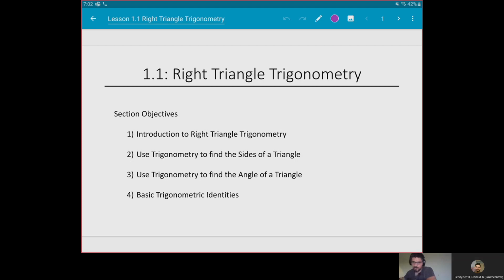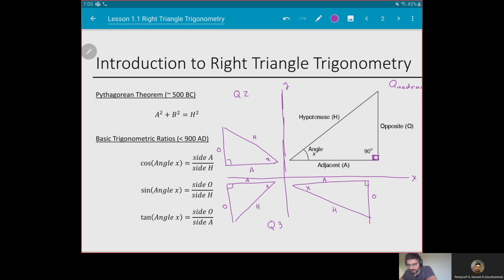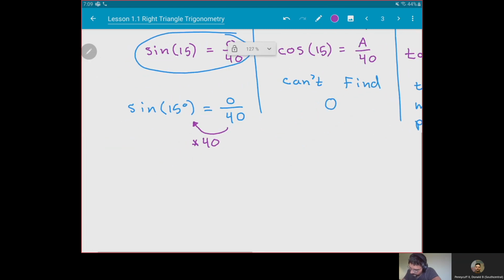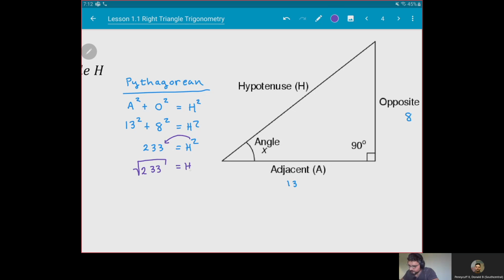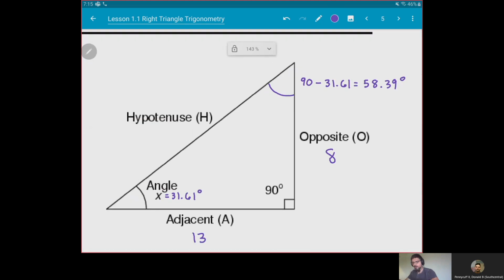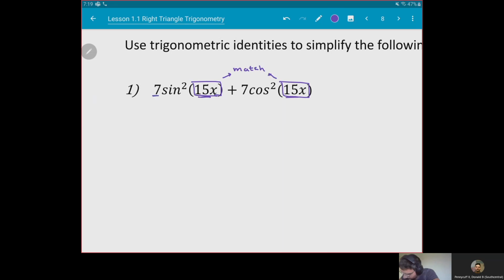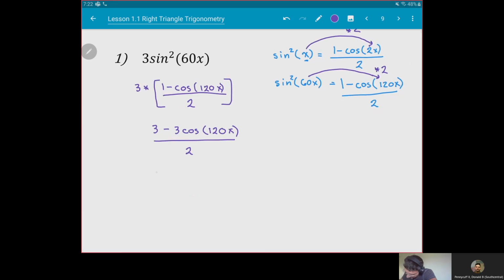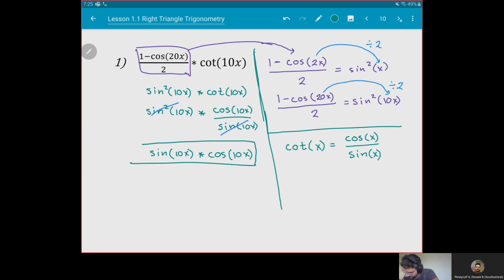Lesson 1 1 Right Triangle Trigonometry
Section Objectives
1) Introduction to Right Triangle Trigonometry
2) Use Right Triangle Trig to find the Sides of a Triangle
3) Use Right Triangle Trig to find the Angle of a Triangle
4) Introduction to Basic Trigonometric Identities